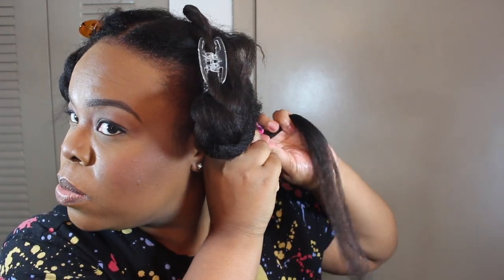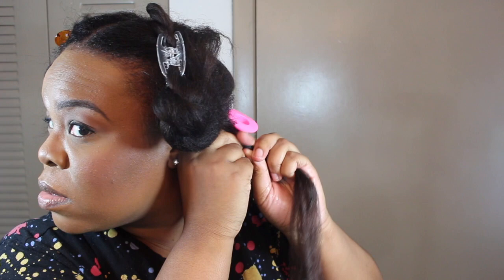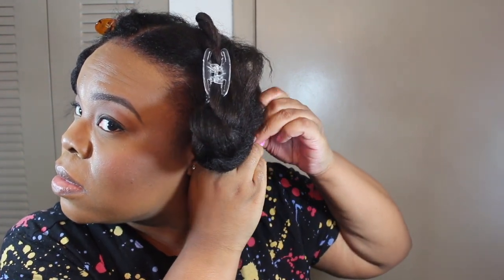Magic Curlers | Spoolies on Natural Hair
In this video I show you how I use the Magic Curlers or Spoolies on my natural hair.

Products:
Alikay Naturals Moisture Rich Hair Parfait

Here is an amazon link to the magic curlers: